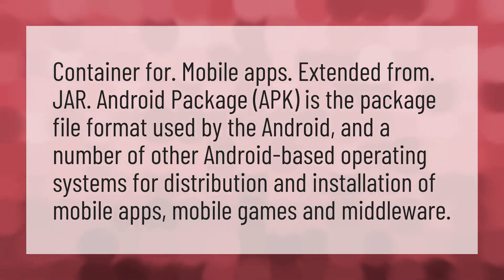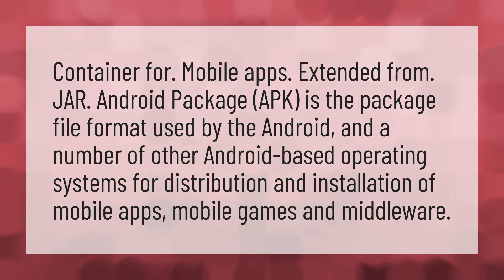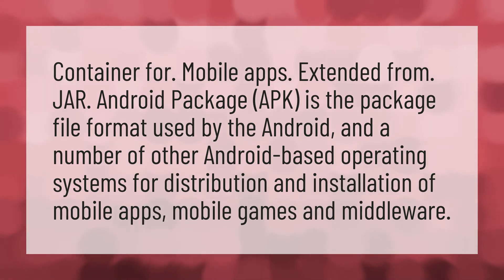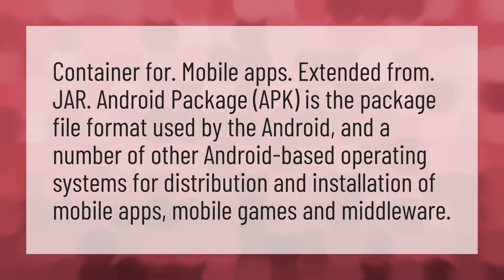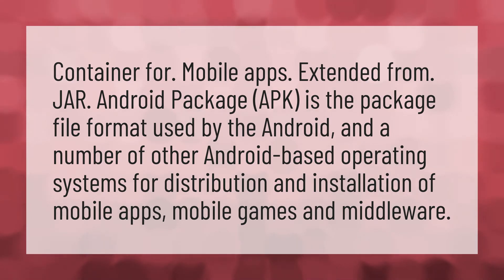What does APK mean in text?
ConfigAPK App • What does APK mean in text?